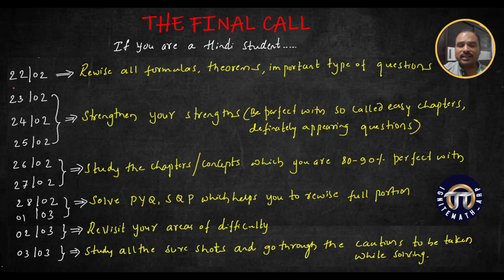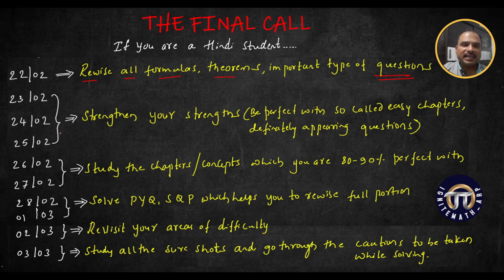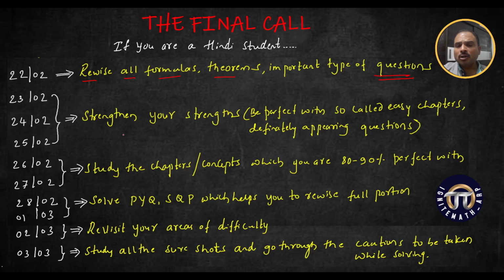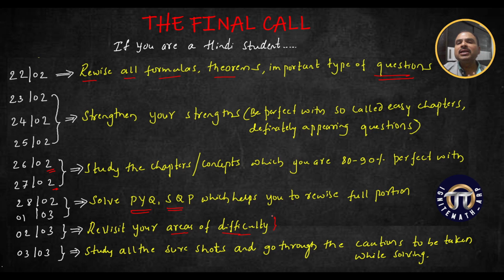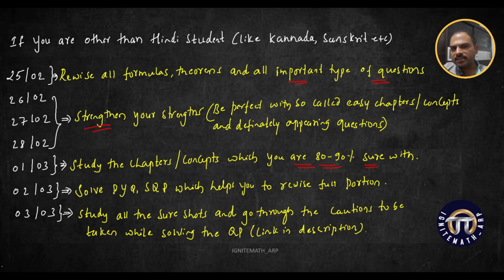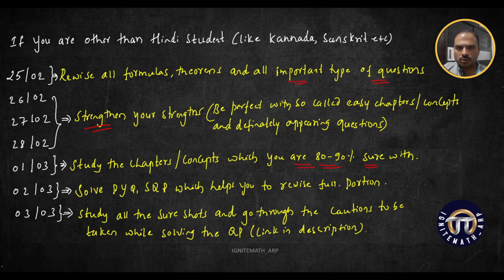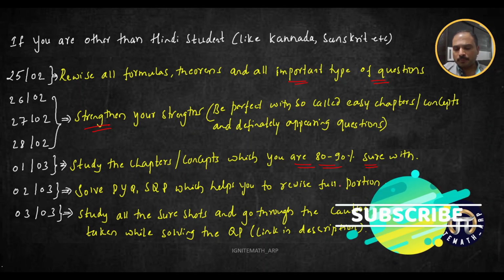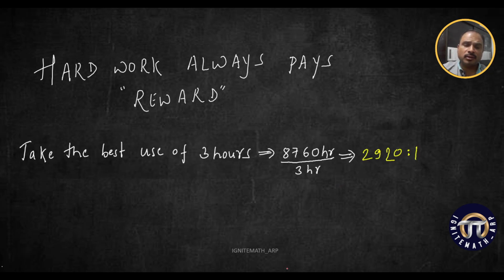The Final call..How to study during exam gaps for class X ICSE Math Exam.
Dear children ,watch video to get the tips of taking best use of exams for icse class X math